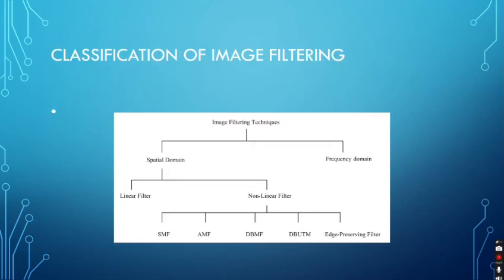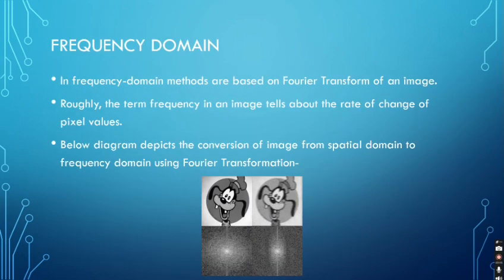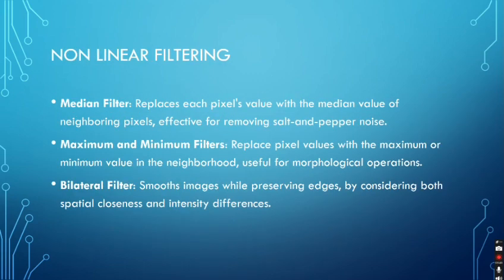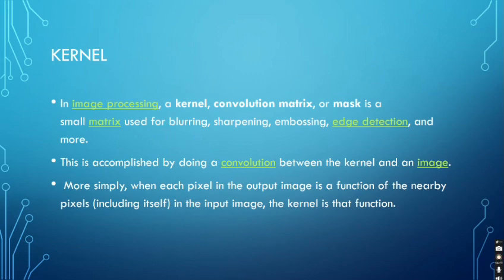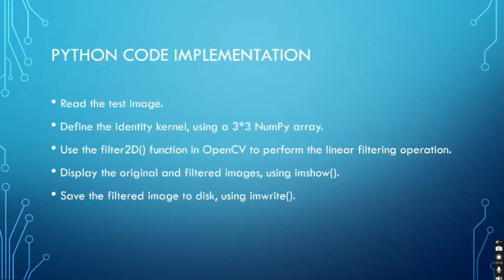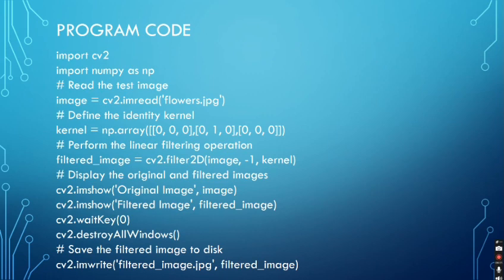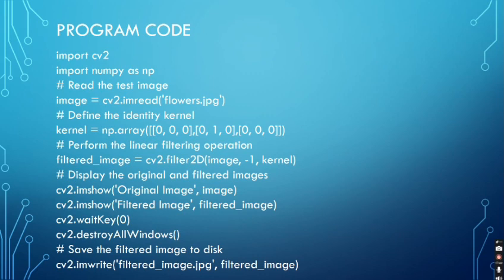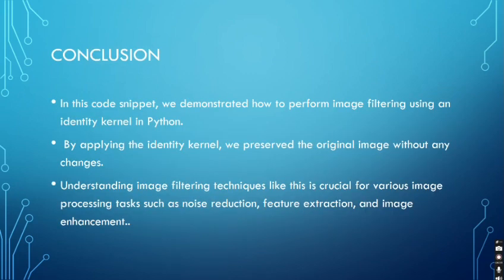Implementation of image filtering using OpenCV